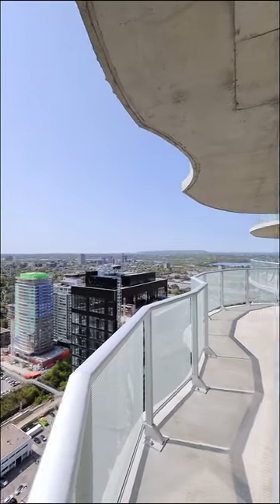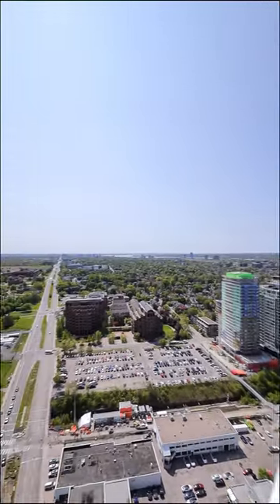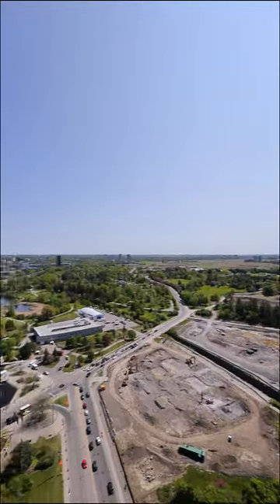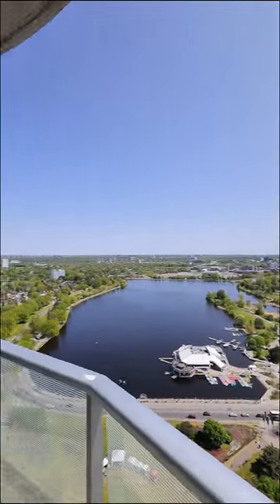3404-805 Carling Ave, Ottawa, ON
Presenting an exceptional opportunity to own a sophisticated and modern 2-bedroom condominium in the iconic 45-storey Claridge Icon building.

Rarely offered, this unit has what many in the building do not!

Prepare to be amazed by the unobstructed WATERFRONT VIEWS from 34 floors up, through large panoramic wall-to-wall windows and balcony. Tranquil Dow's Lake is just across the street.

The designer kitchen features elegant quartz counters, stainless steel appliances, and an island with a convenient breakfast bar.

The bedroom is complemented by a double-door closet, providing ample storage space.

You can also enjoy the building's amenities, such as a gym, yoga room, dry sauna, indoor pool, rooftop terrace, storage lockers, car parking, and more.

Condo fees cover the cost of water, ensuring worry-free living.

The sale of this unit is conditional on the sale of unit 3405. MLS 1342460.